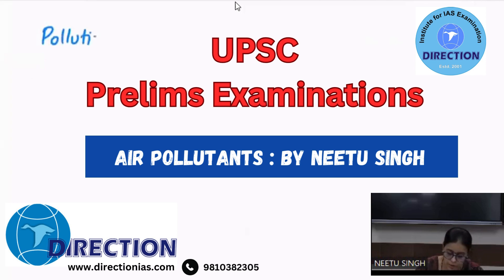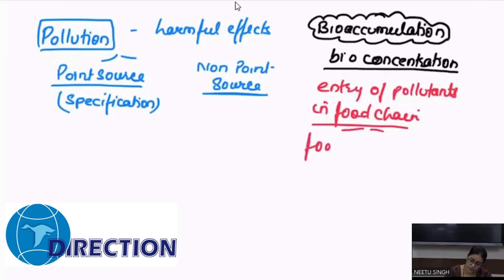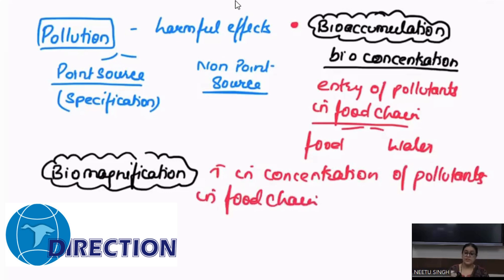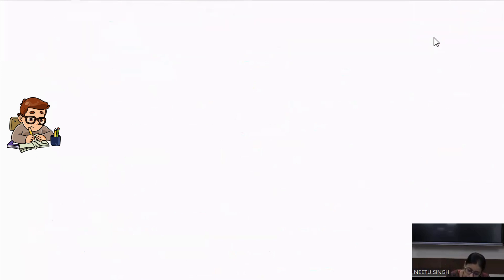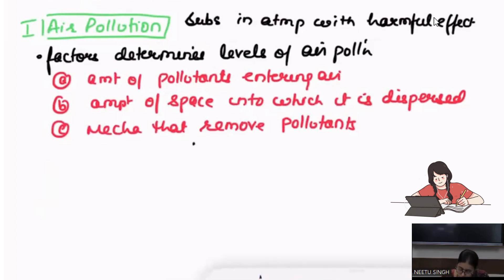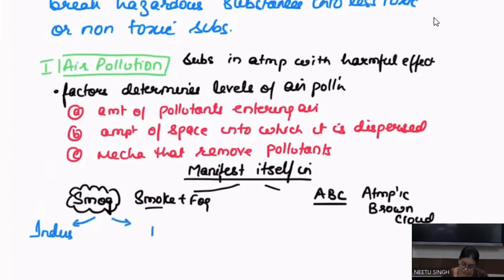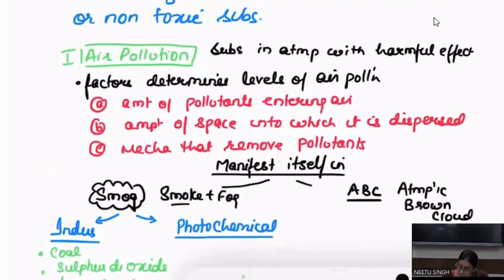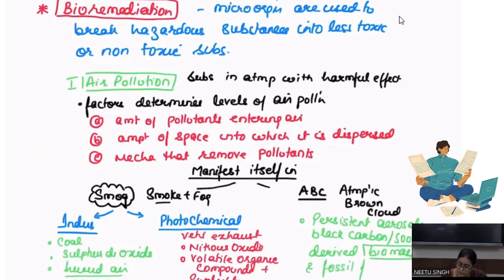AIR POLLUTION I CAUSES I EFFECT : By Neetu Singh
Air pollution refers to the release of pollutants into the air that can be harmful to human health and the environment. Major pollutants of concern include particulate matter, carbon monoxide, ozone, nitrogen dioxide, and sulfur dioxide.